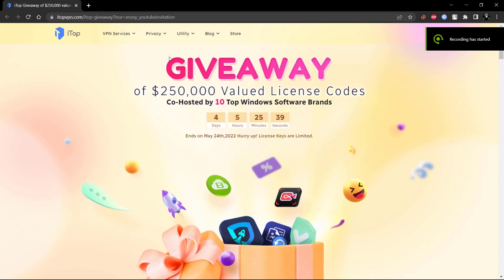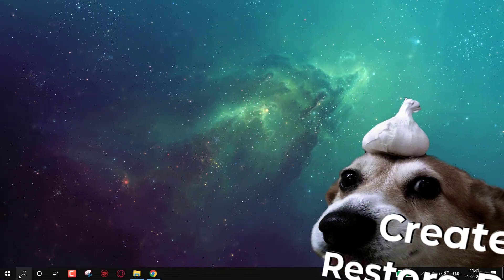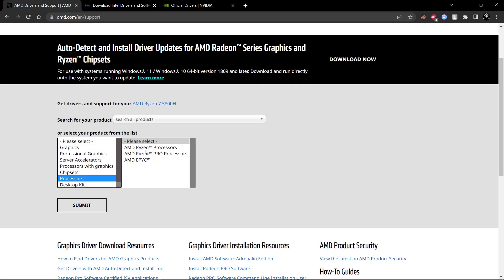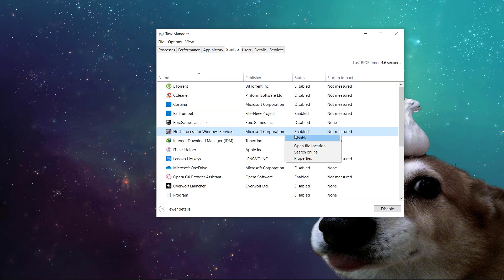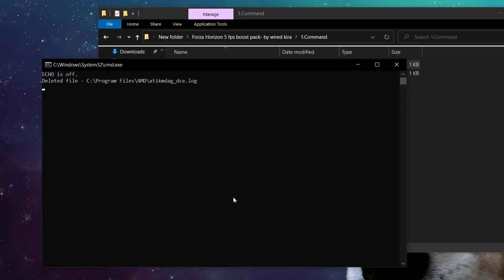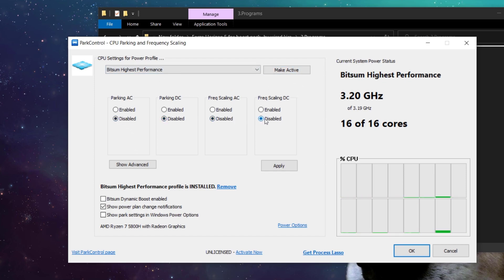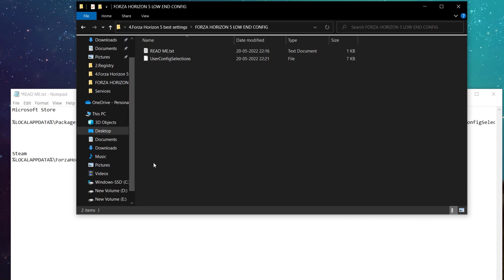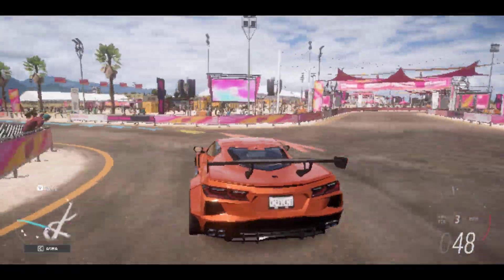➢Forza Horizon FPS Boost Guide | Fix LAG & Stutters | Low End PC | *BEST SETTINGS*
This Video Will Help You To Fix lag in Forza horizon 5, Stutters, and Boost FPS.

credits-  @AdamxYT

COPYRIGHT SECTION